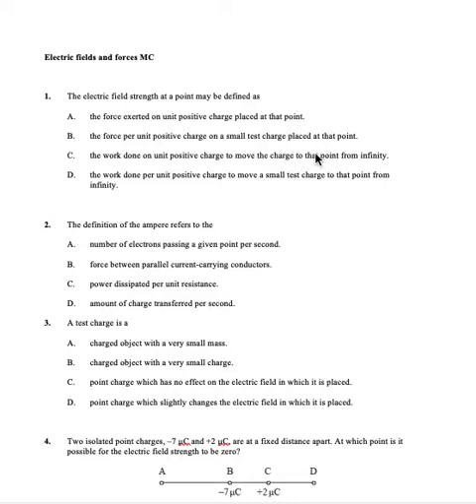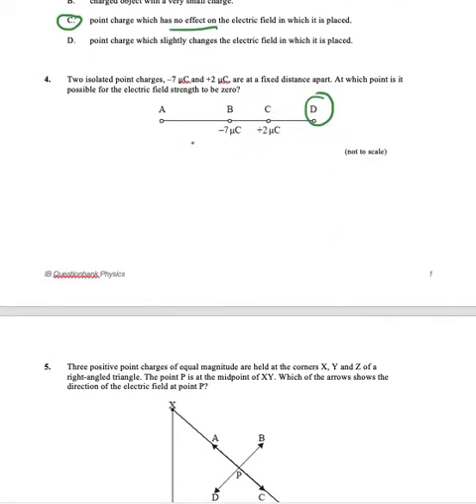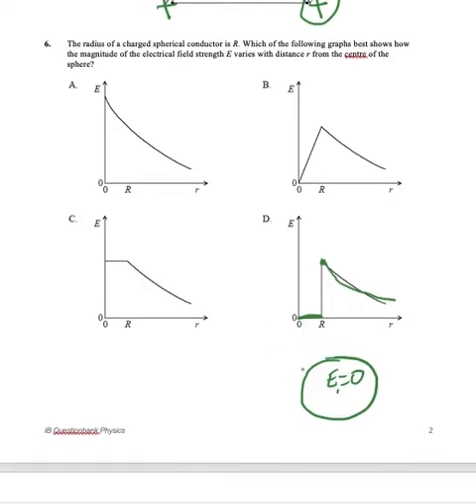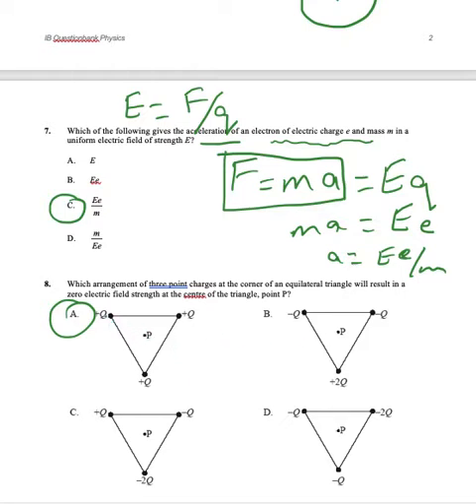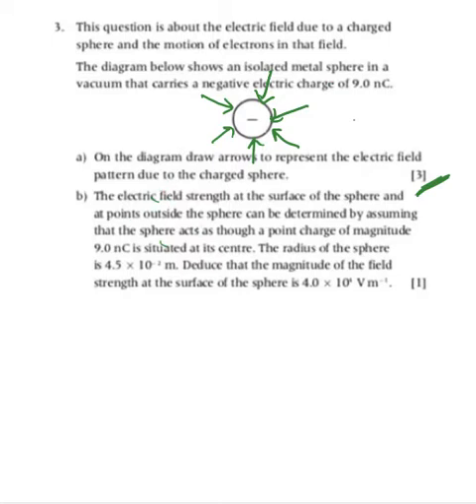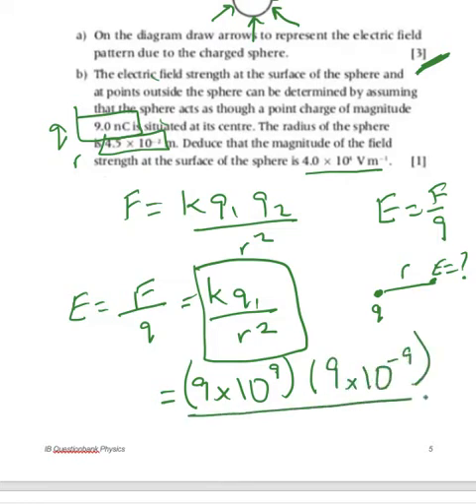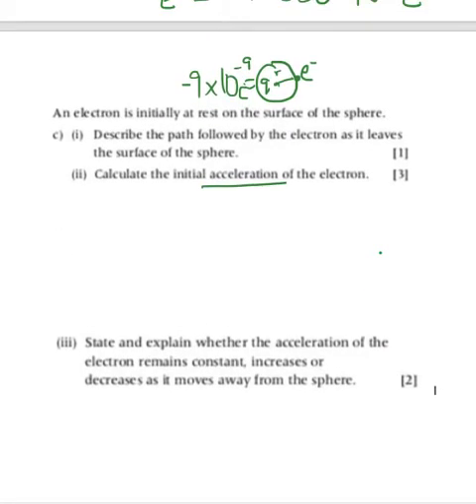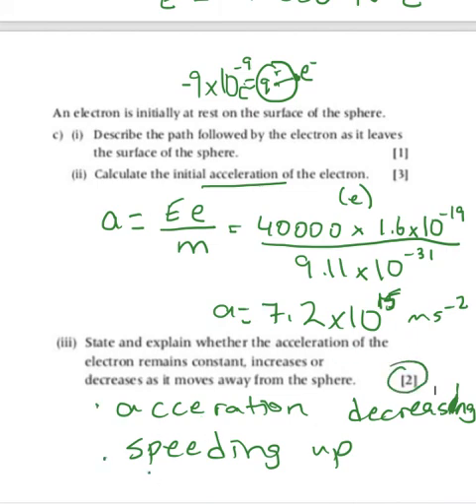electric fields and forces HW solution